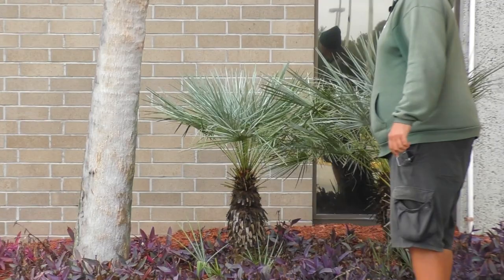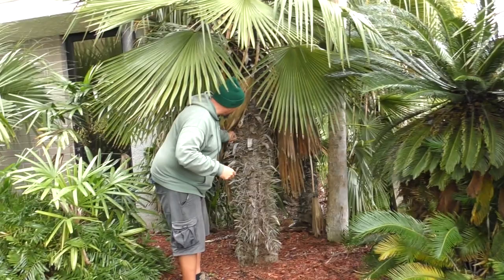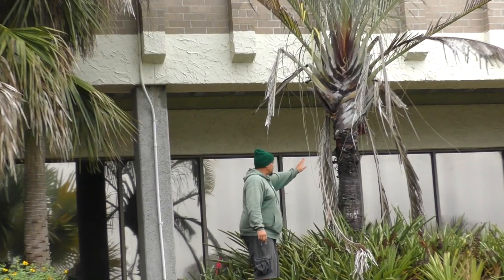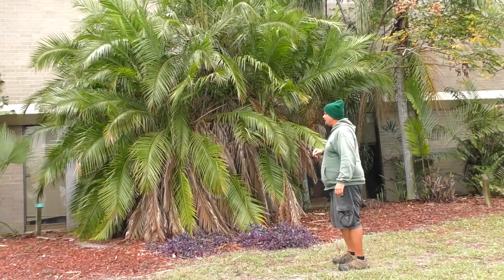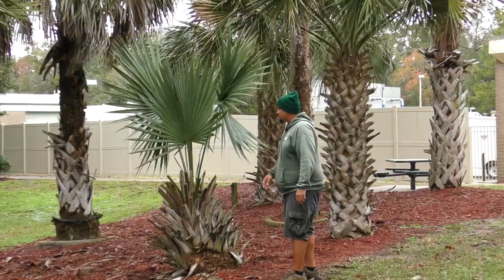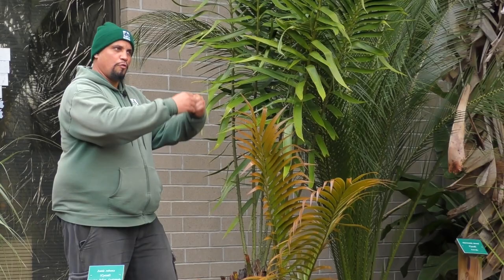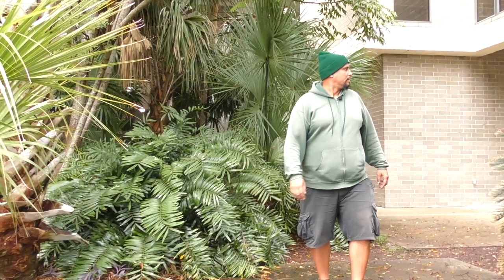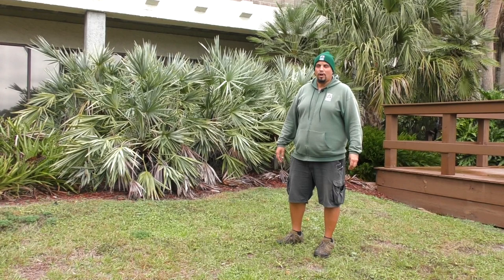FSCJ Palm Showcase with David Casella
David Casella, Earth Works & First Coast Palm Society Expert takes us through the Palm and Cycad Garden at Florida State College at Jacksonville, South Campus on Christmas Even 2019. David shares the native range, growth conditions and requirements for each of these palms and cycads to thrive.